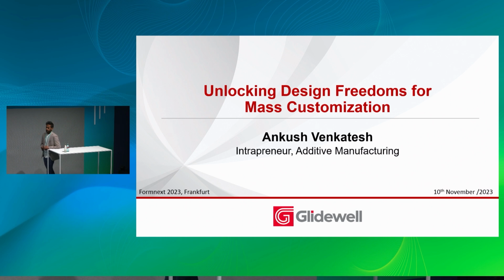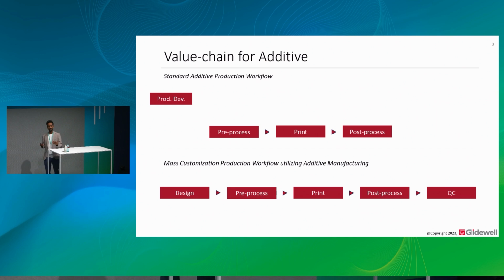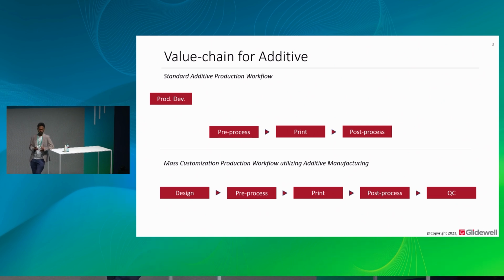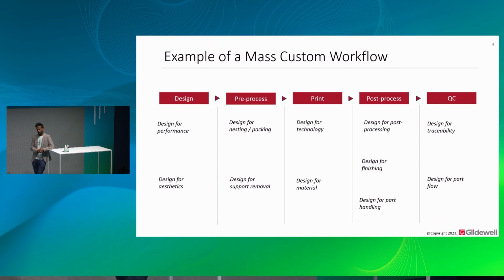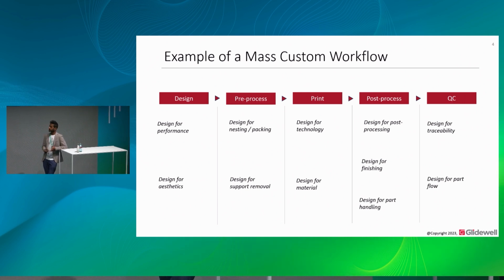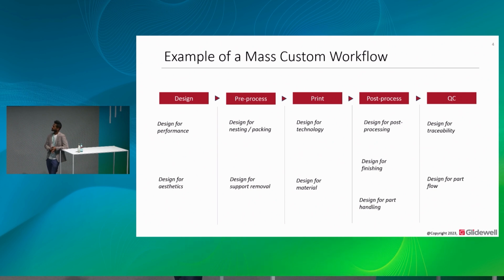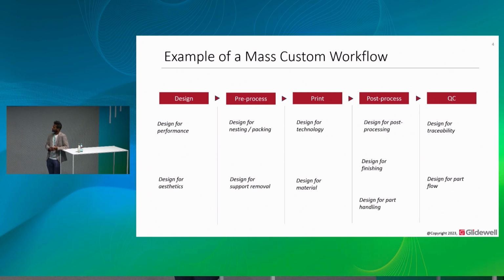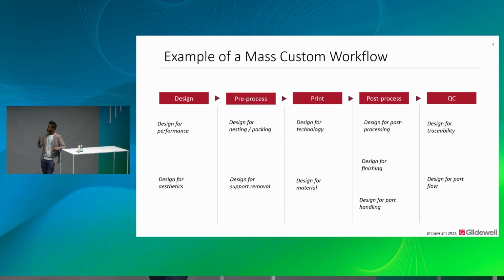Formnext Expert Insight - Unlock Design Freedoms for Mass Customization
Recent advancements in software tools are enabling approaches to DfAM (Design for Additive Manufacturing) at every step of the value-chain. High-volume implementations of additive manufacturing provide an ideal proving ground for such advancements in design software. Designing for Additive Manufacturing needs to be a philosophy adopted at every step to address both: value for the end-user and value for the manufacturer.